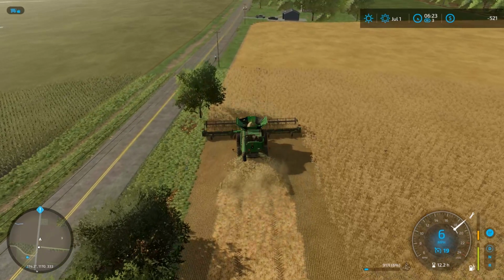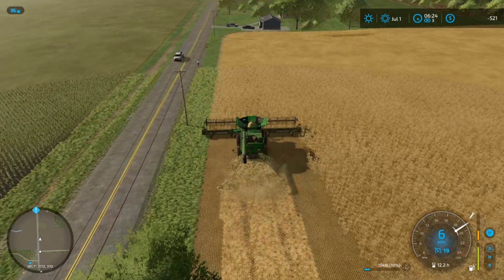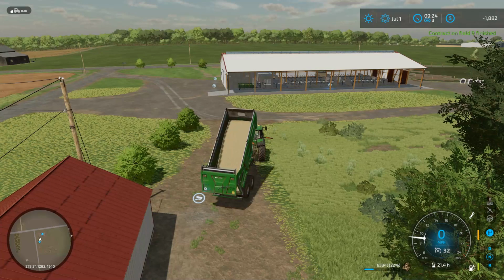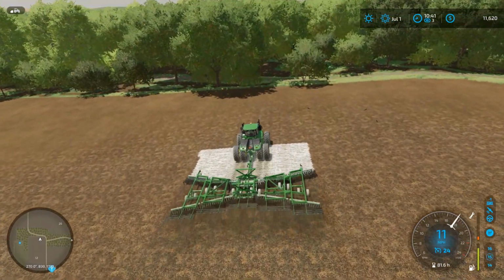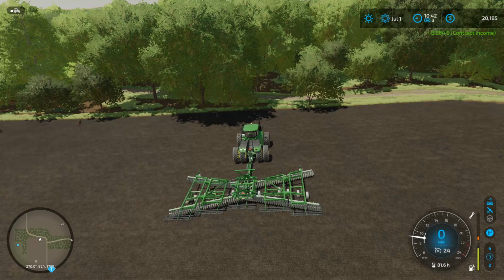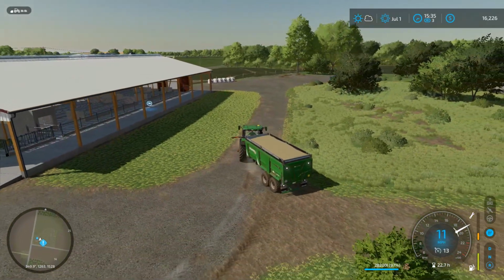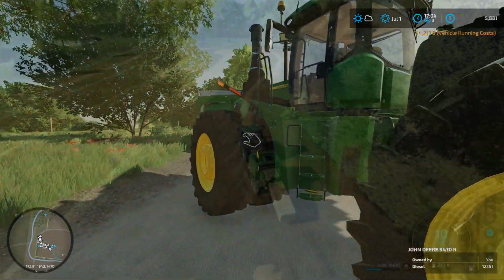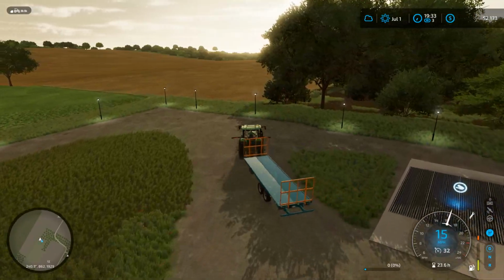Ohio Richlands - Episode 08 - Harvest Pt 2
Here we are in Ohio Richlands for episode 08, We are still flat out in the middle of harvest. Everything needs to be repaired or close to it but we need it to work for the contracts, as we do not want anything to break down mid-contract but will we have the funds to do it all?

We make a start on some tillage work and finally get some fuel for the tank in our yard.